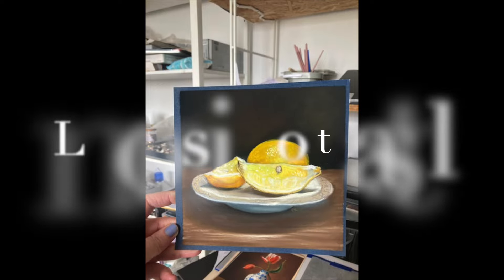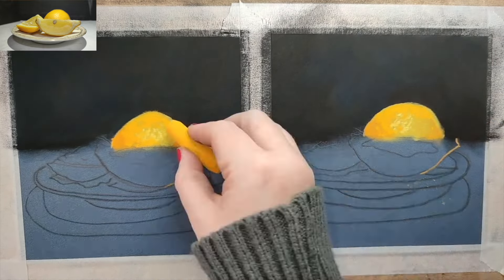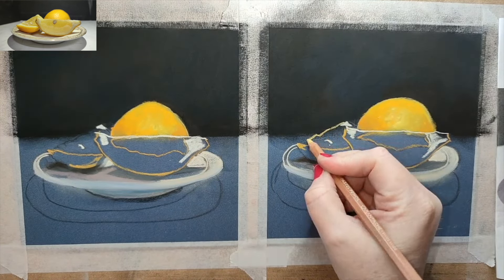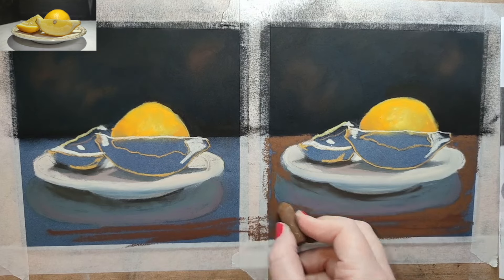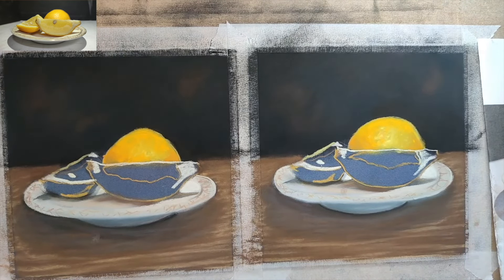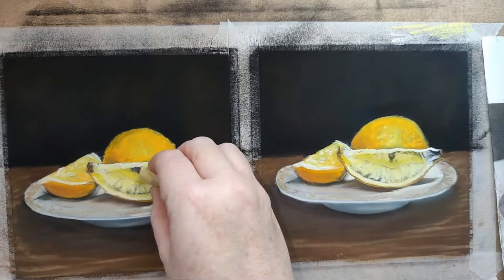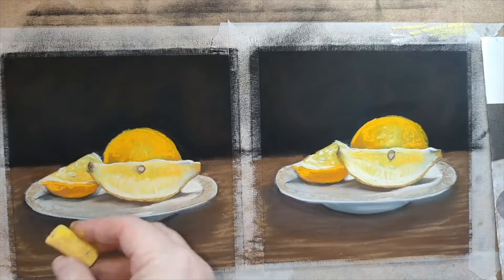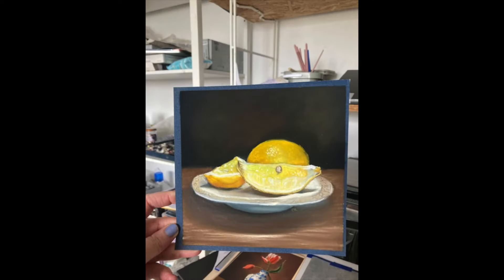⚪️ STILL LIFE - Lemons Timelapse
For a small amount per month you gain access to a number of real time tutorials as well as one one on tutoring.

⚪️ ART SUPPLIES
Pastelmat Paper
Pads

Sheets

Velour Pastel Paper:
Pad

Sennelier 30 half stick set

Caran Dache Pastel Pencils (some of my favourite out there!)